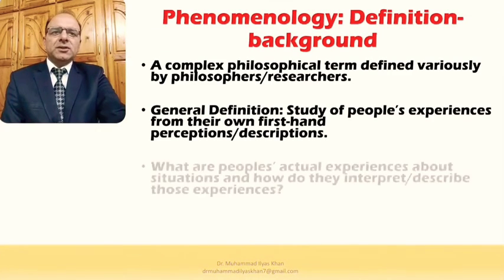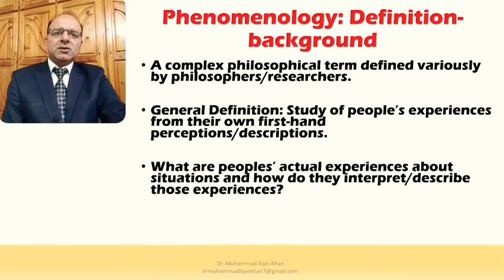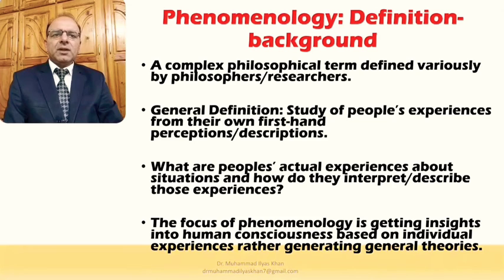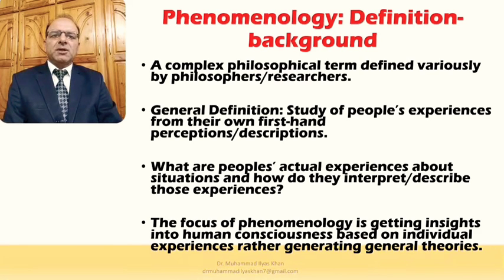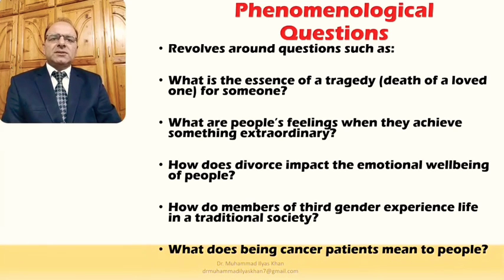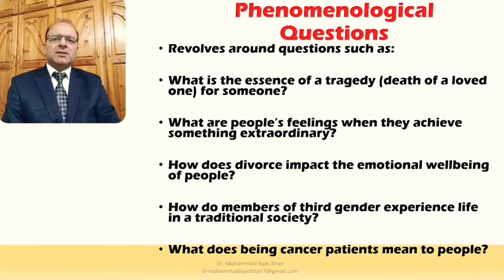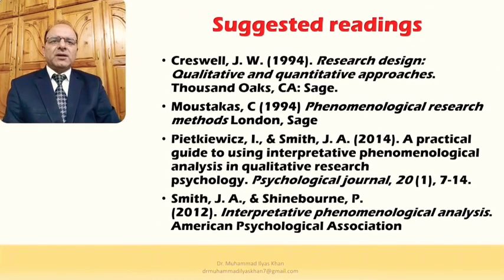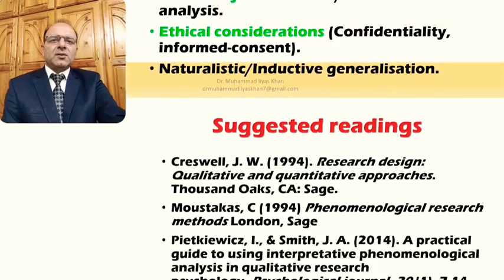Phenomenological Research: An Introduction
An introduction to phenomenological research.